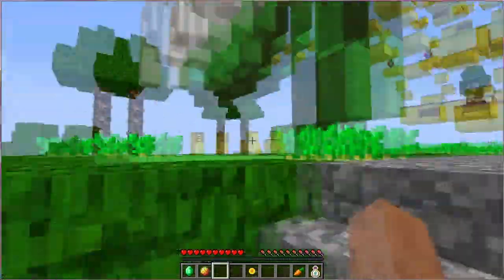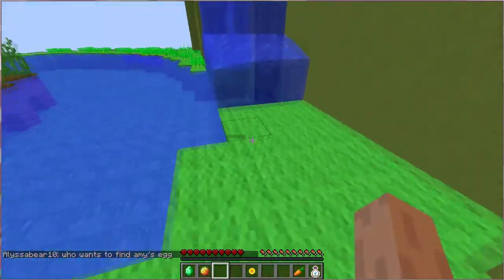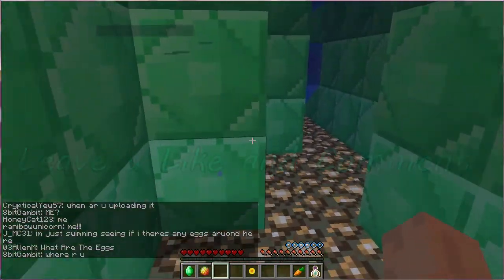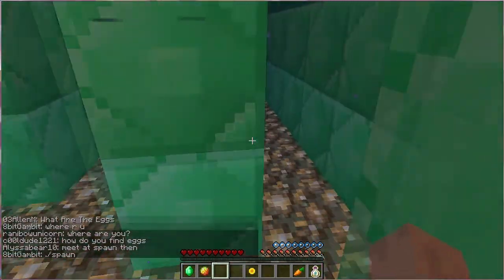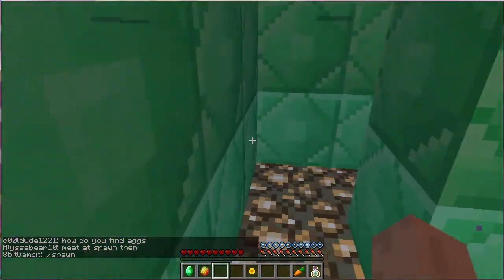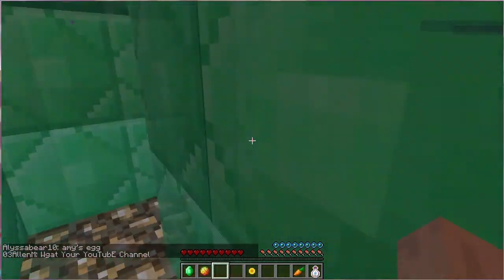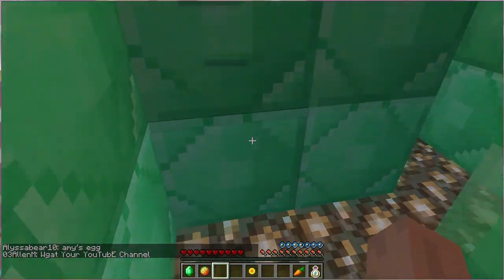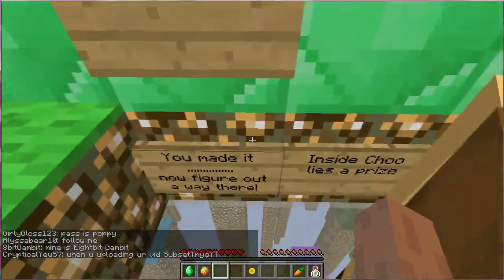Minecraft PC - How to find ChooChooGaming's Easter Egg on The Emerald Isle Server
In this mini-series, I show you all how to find all the Youtuber Easter Eggs on Minecraft PC - The Emerald Isle Server. In this Episode, The Youtuber's Easter Egg I will be showing you all how to get is ChooChooGaming's Easter Egg. Hope you all enjoy~

Play on The Emerald Isle: play.theemeraldisle.net